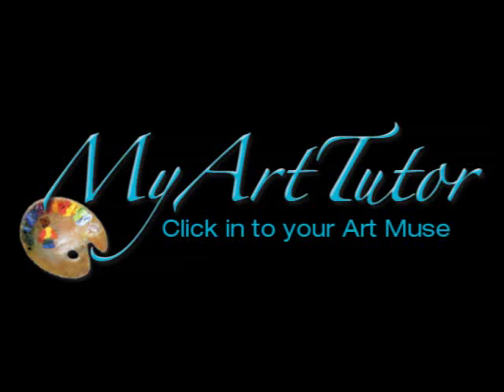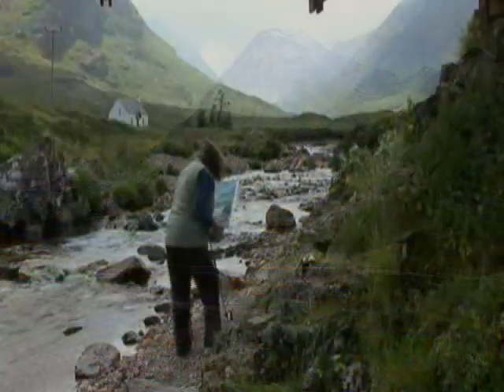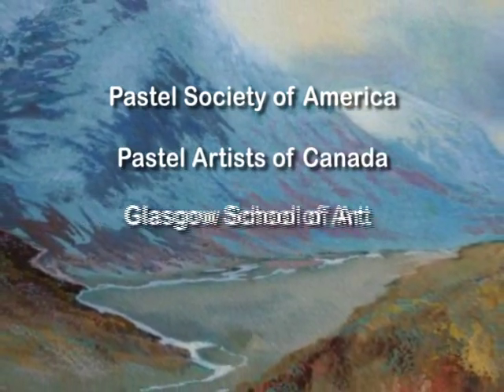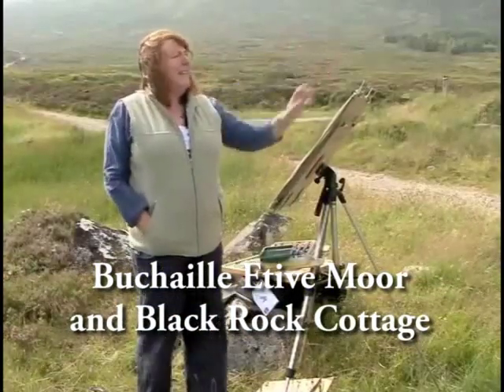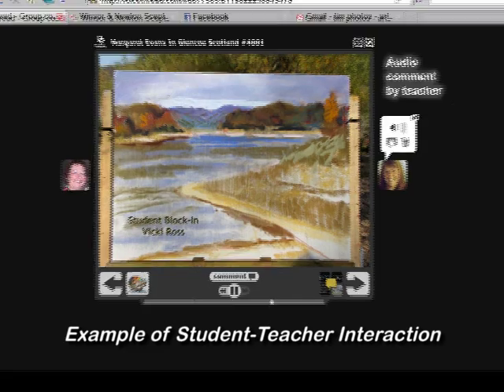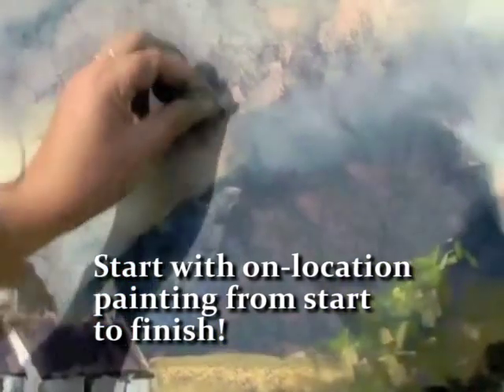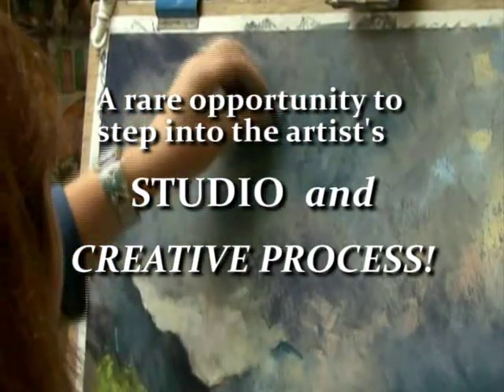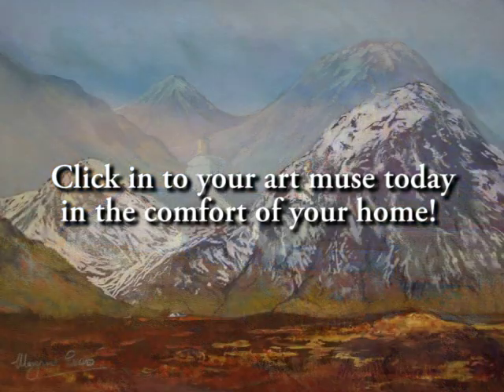Margaret Evans Landscape Painting in Glencoe, Scotland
Come travel with MyArtTutor.Com to Glencoe, Scotland and join internationally renowned artist and teacher Margaret Evans begin_of_the_skype_highlighting     end_of_the_skype_highlighting!  Learn the ease of plein air painting in pastels to capture the allure of your favorite scenery.  Then take it farther by following Margaret to her studio where she shares how she refines her plein air painting.  And as an added opportunity, Margaret Evans shows you how her experience with the outdoors helps her be able to paint from a photograph  of another Glencoe location..  Take advantage of some included assignments designed to help your progress in the workshop.  Learn all these from art workshop online offered by MyArtTutor.com through your own computer!